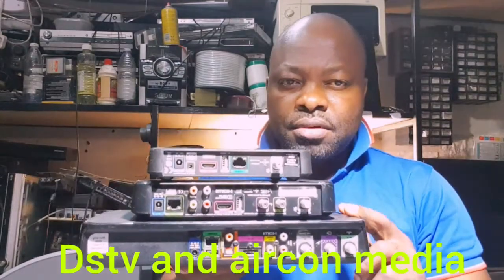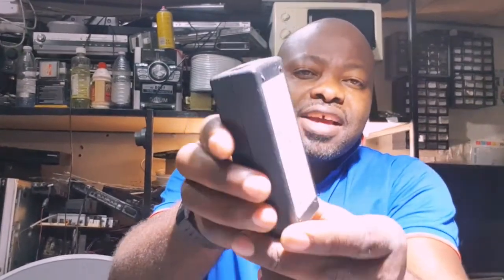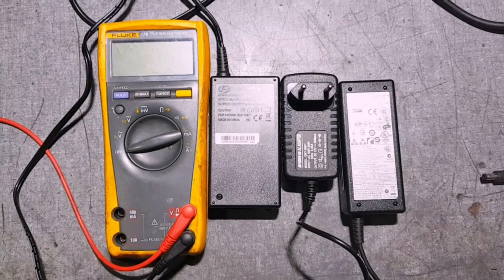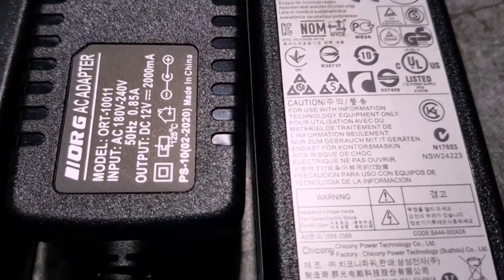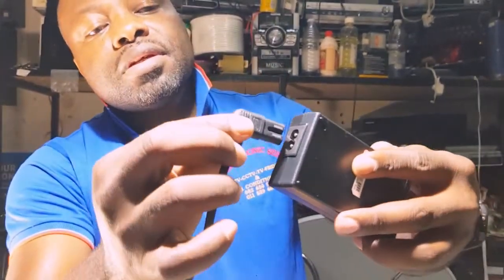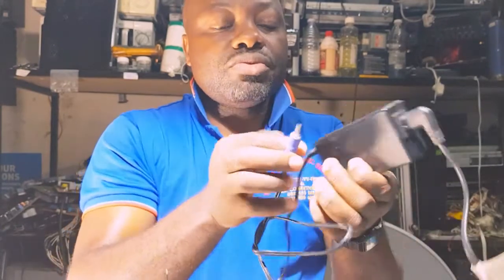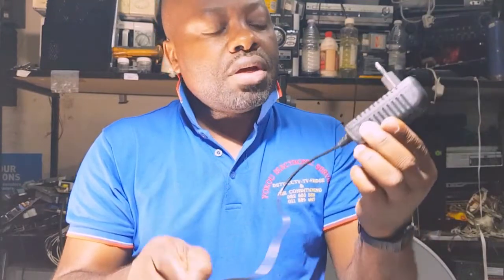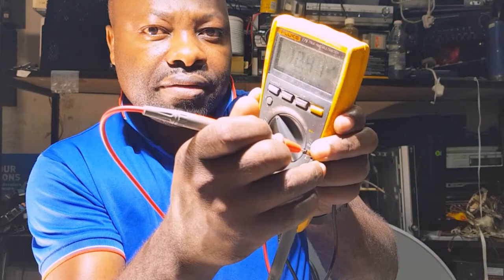how to test a dstv power adapter or a laptop charger with a millimeter. dstv specialist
south African youtuber, on this video I will show  you how to test a laptop charger or how to test your dstv power supply with a multimeter by yourself.

how to install dstv in Johannesburg, the best signal of your DStv,have a good dstv cable in Johannesburg,dstv aircon media is your DStv specialist in Johannesburg, your can repair your DStv by yourself,for your DStv signal go to DStv and aircon media, is preferable to contact a accredited installer for your DStv repairs, a solution for a E48-32error no signal on your installation, you can have at Brixton Johannesburg your accredited installer, great to upgrade to DStv explora, we are your DStv local installer in Johannesburg,for all your DStv problems contact DStv and aircon media, the loss of DStv signal could be fix by yourself, we go the best of smart LNB for your installation,the damage of the LNB could be the your problem, do your extra view and extra point by yourself, DStv alignment can be useful for your installation, a new DStv decoder ultra will make a big difference on your installation . subscribe and share this video ,thanks for watching.